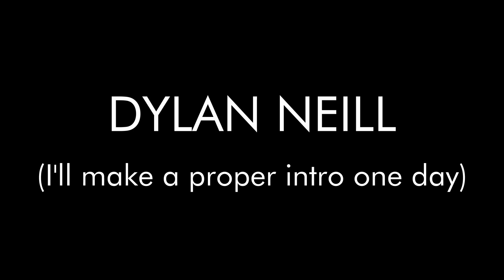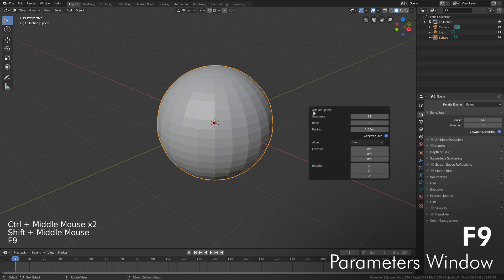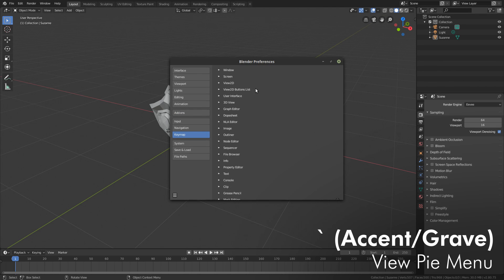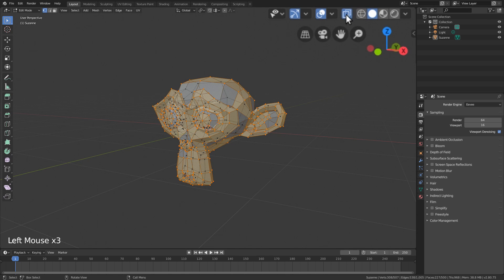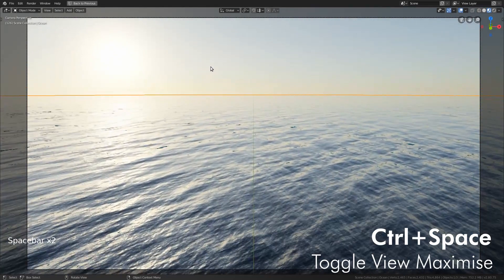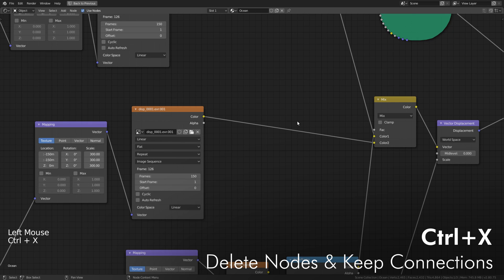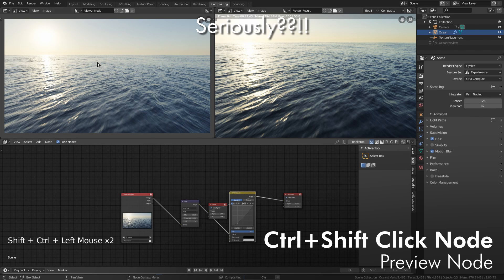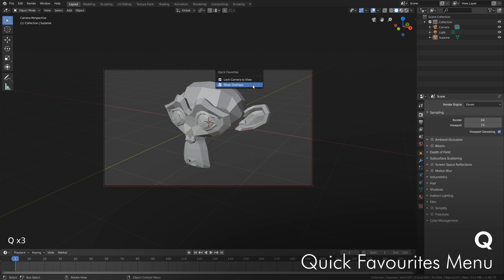10 Blender 2.8 Hotkeys You Should Be Using (But didn't know existed)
What the heck is a backtick key? Why bother using Node Wrangler? Why even watch an entire video on keyboard shortcuts? You wanna be the fastest Blenderer ever right? Then you gotta learn the keys!